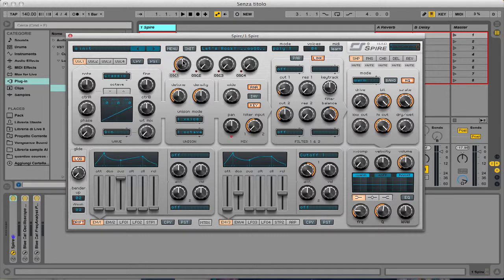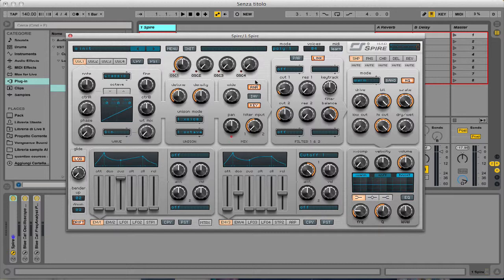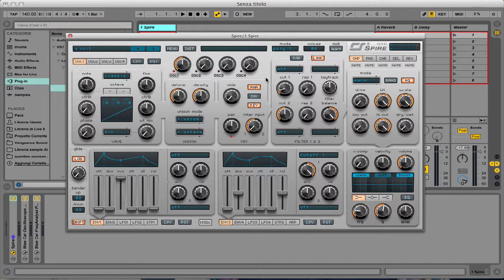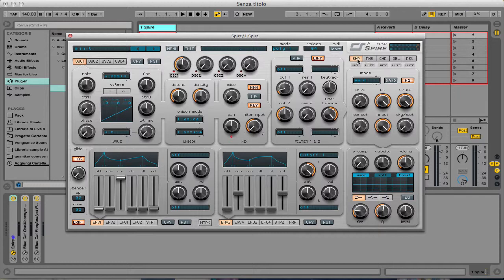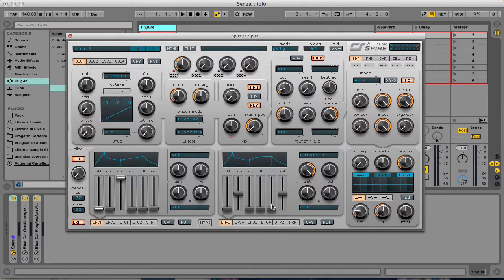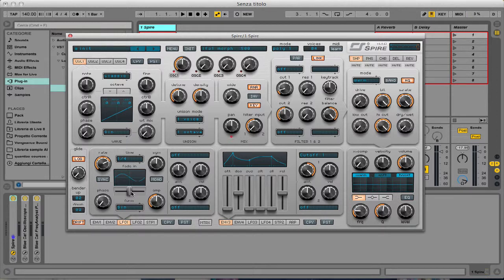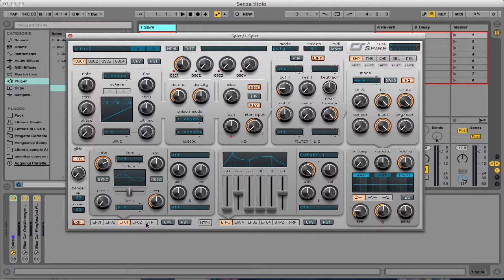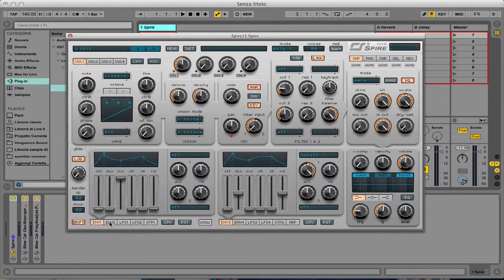Reveal Sound Spire - General Layout - Part 1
General infos about the graphical layout of Reveal Sound Spire. First video of my new tutorial series.